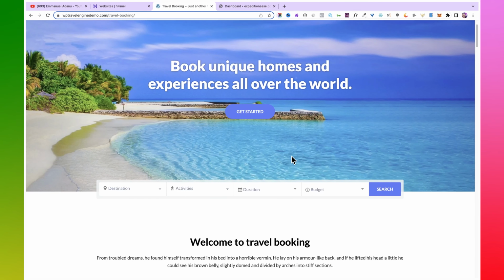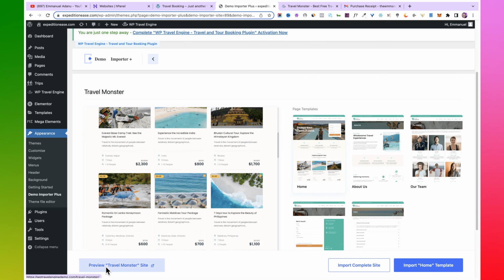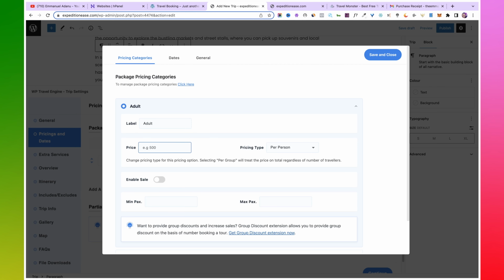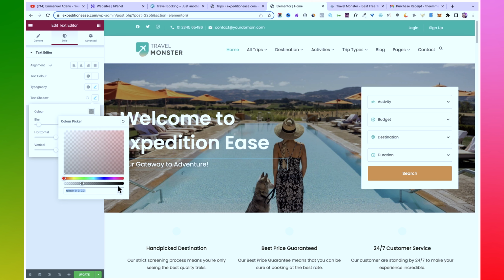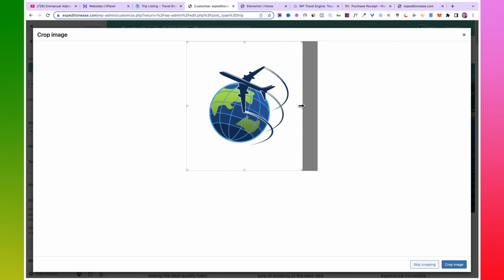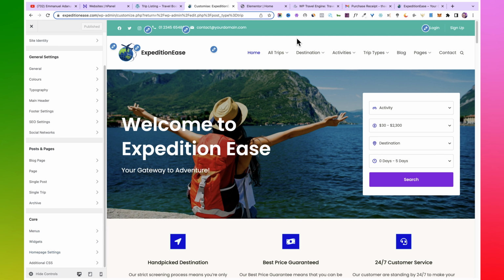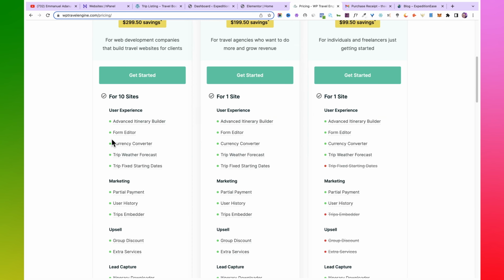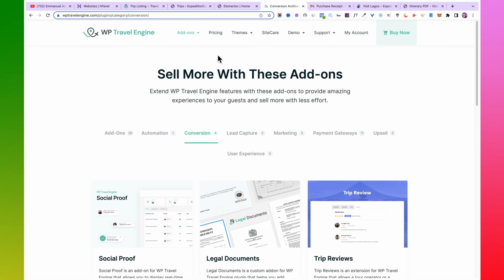How to Create a Travel and Tour Booking Website with WordPress | 2023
This video is a complete step by step tutorial that will show you how to create a Travels and Tours booking website using Travel Monster and WP Travel Engine plugin. WP Travel Engine has everything you need to create a full-fledged travel booking website and start selling, Travel Monster is compatible and perfectly integrates with the WP Travel Engine plugin. With this plugin, you can create tour combinations, travel destinations, trip types, and activities. It contains everything you need to launch a complete website for a Travel agency. This method is easy and will help you create your website 100x faster.

Timestamps
00:00 Intro
00:46 Website Demo
01:34 Prepare WordPress
02:53 Installing Theme and Plugins
05:29 Importing Website Content
07:39 Add and Customize Trips
15:14 Using Elementor to Customize Website Pages
20:48 Website Customizer
26:22 Menus and Widgets
31:05 Add-ons
36:55 Conclusion